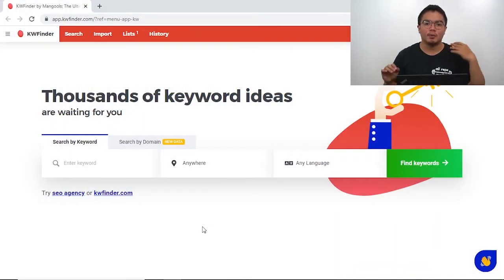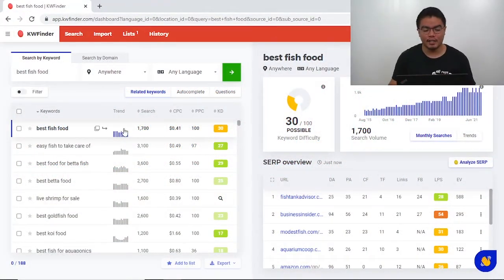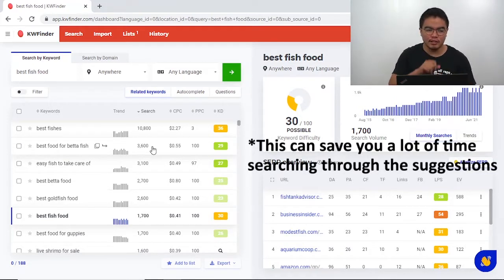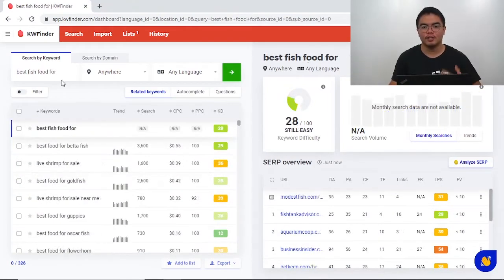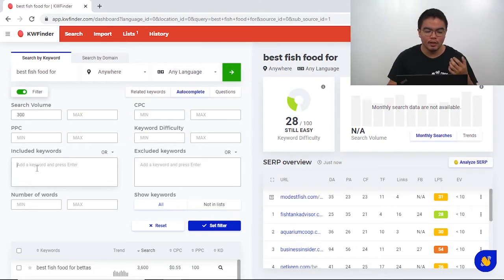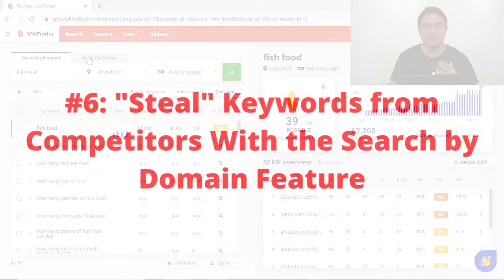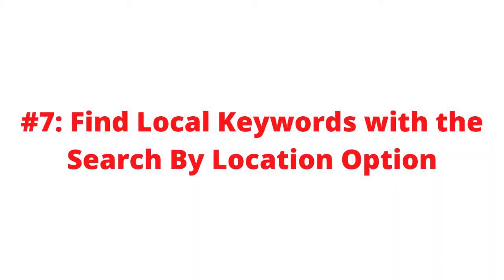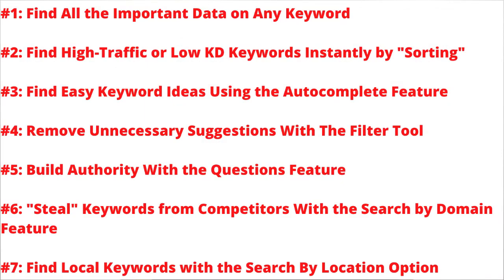KWFinder Tutorial - 7 Ways to Find Good Keywords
KWFinder is one of the most popular keyword research tools out there today.

"Do I really need a keyword research tool?"

"Is KWFinder worth it's price?"

"If I get KWFinder, how do I use it? And what will I get from it?"

In this KWFinder tutorial, we will answer all those questions for you.

My assistant, Manoling Martinez, will show you 7 ways that you can grab great keywords in 7 minutes.

He will show you how to:

1. How to find all the data for your target keywords (and how to tell if you should go after them or not)
2. How to use the sorting feature to easily find high-traffic or low-KD keywords
3. How to use the autocomplete to complete your sentences and find a bunch of good keywords
4. How to use KWFinder's filter to weed out the keyword suggestions you don't want
5. How to use the questions search to find information keywords that'll help you establish yourself as the authority in your niche
6. How to "steal" keywords from your competitors using KWFinder's search by domain feature
7. How to use KWFinder's search by location tool to boost your local SEO

KWFinder is certainly a great budget tool for beginners.

And as far as performance goes, this tool performs perfectly for those it was built for.

Yes, it might not be great for people who are looking for a comprehensive SEO tool.

But for beginners looking to grab their first keyword tool, KWFinder remains one of the best options out there.

Timestamps:

0:00 Introduction
0:22 Find Keyword Data
1:34 Sort by Traffic or KD
3:13 Autocomplete
3:40 Filter Tool
4:28 Questions Feature
5:07 Search by Domain
6:01 Search by Location
7:00 Outro